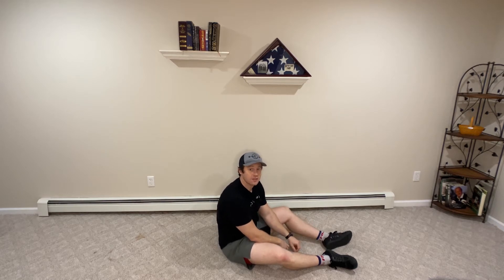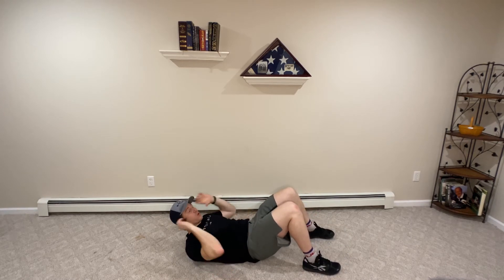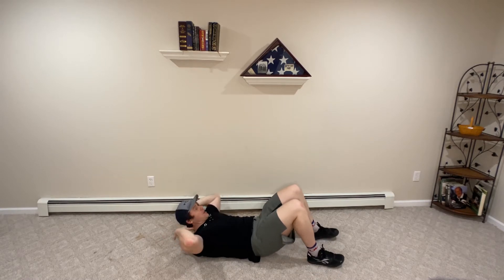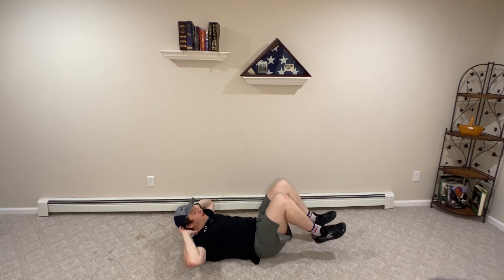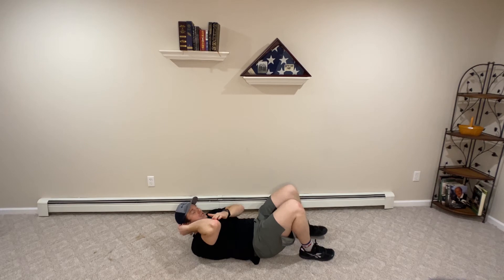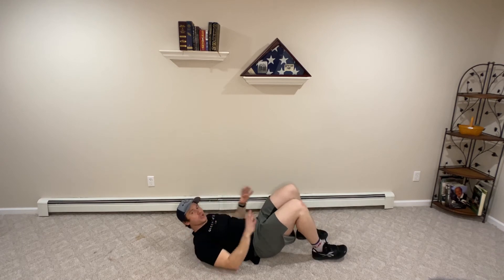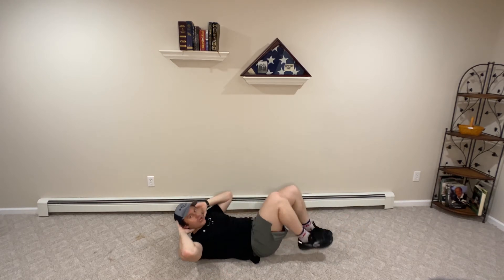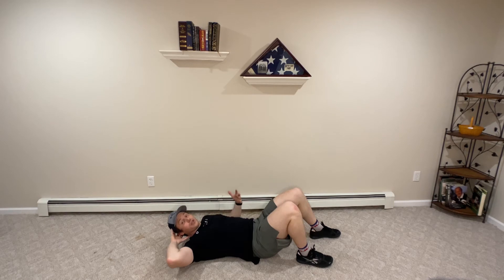Bicycle Crunch - Movement Collection